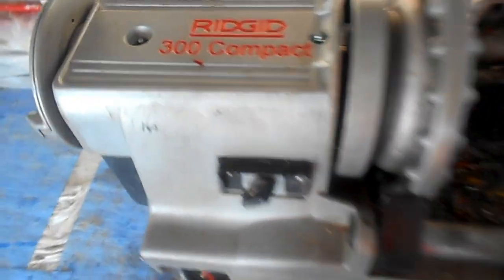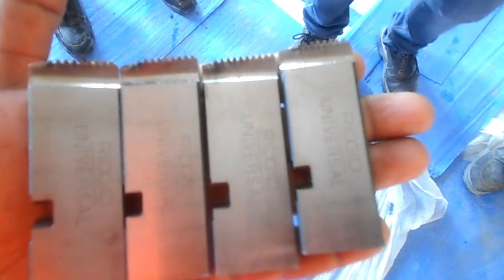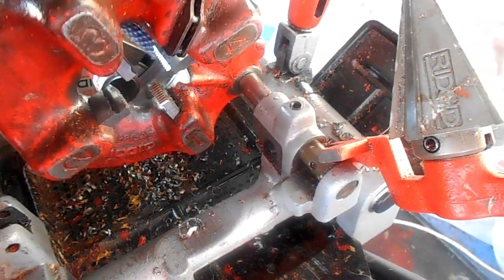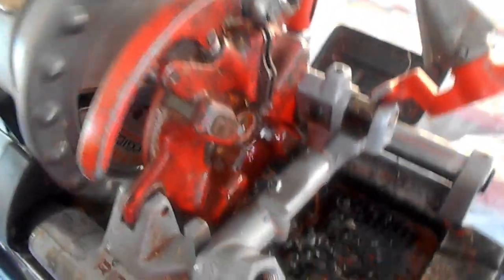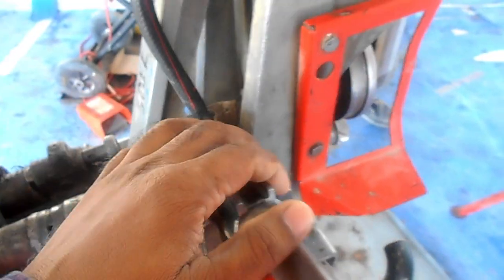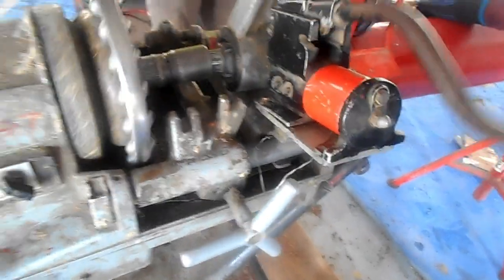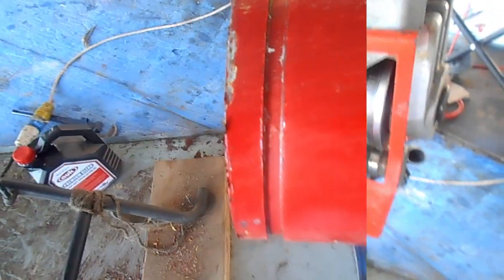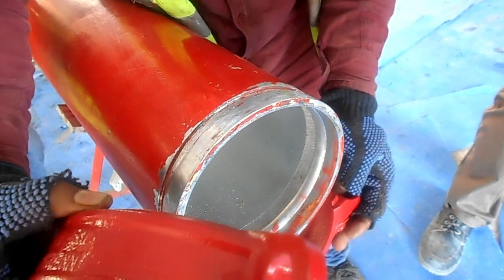Fire Fighting Pipe Threading, Grooving & machine Setting & Step by Step By MEP Tech Tips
In this video, You will learn How to do the threading and grooving from the basic arrangement or setting of a RIGID machine for both the process of threading and Grooving.

For threading work minimum 7 to 9 threads to done on the pipe to fix a threaded fittings
and for Grooving minimum 3mm depth and after completing of one piece need to check with grooved coupling as it is getting a fix or not properly on the pipe to proceed further work.

Material Shown In this Video

1. Rigid machine
2. Threading Teeth
3. Oil Pan to collect waste of threading and oil
4. Pipe stand
5.1" or 32mm Dia Pipe
6 6" or 150mm Dia Pipe
7. Reducer 32mm to 25mm
8. 6" or 150mm Coupling
9. Threading and cutting oil

Am waiting for your comments.

We need your support to continue our journey

For more related videos please check the below links

How to Install fire fighting sprinkler system in Hindi! फायर स्प्रिंकलर सिस्टम कैसे स्थापित करें - Part-1

MEPtechtips